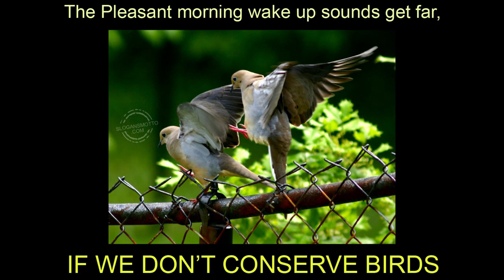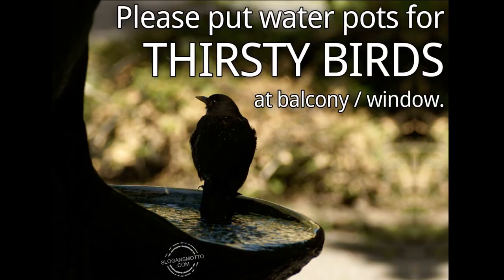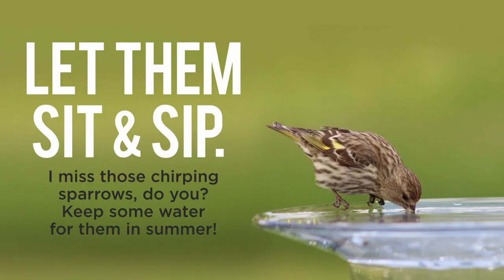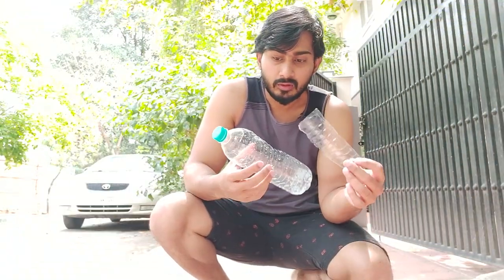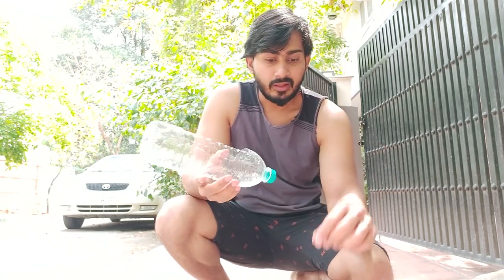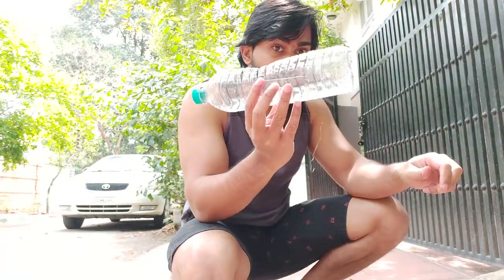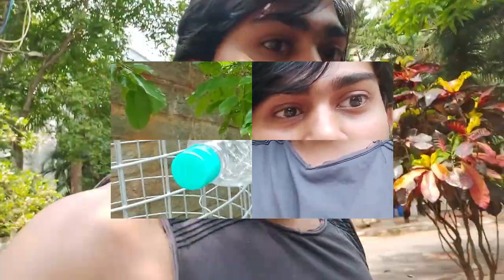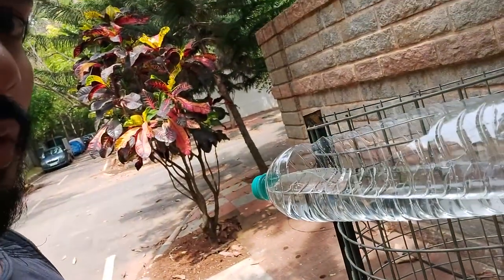Water Bowl for Birds during Summer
Simple Work done to create a water bowl for birds. Water is essential for all living beings